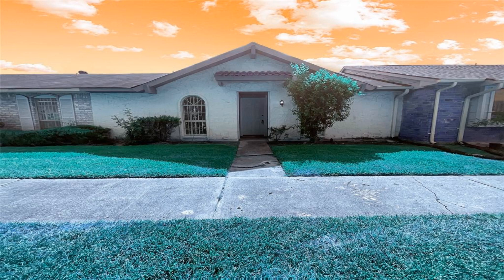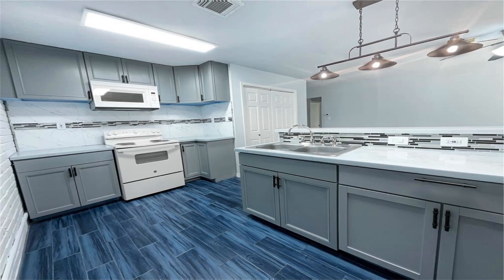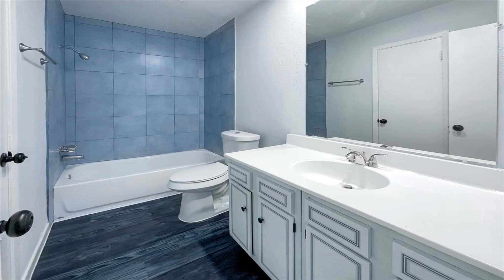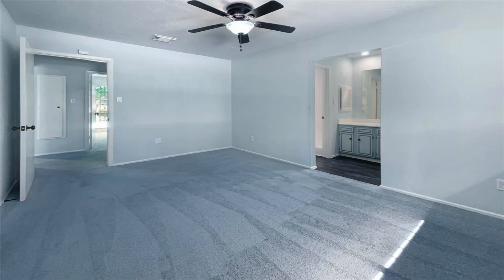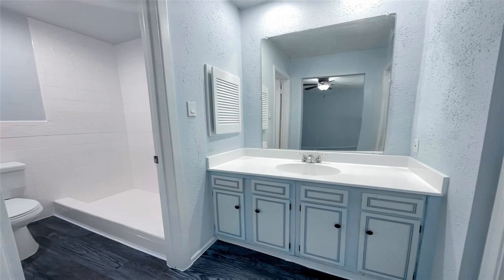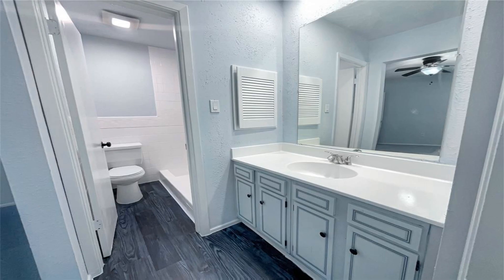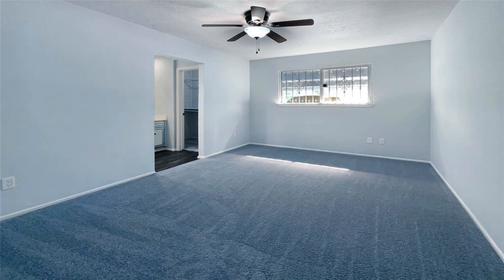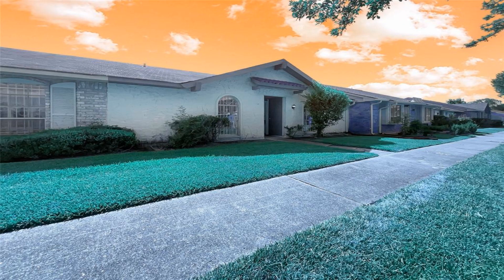12805 High Star Dr Houston TX 77072 Is For Sale Only For $156,000 ($137/Sqft.)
This recently updated home is the perfect place to call home! From the natural color palette to the fresh interior paint, you'll love the bright and airy feel of this home. The kitchen features a nice backsplash and new appliances, while the primary bathroom boasts good under sink storage. The flexible living space includes other rooms for whatever your needs are. Outside, you'll find a fenced in backyard with a covered sitting area, making it perfect for relaxing or entertaining. Partial flooring replacement in some areas provide a fresh look. Come and see this property today and make it yours! This home has been virtually staged to illustrate its potential. shorts